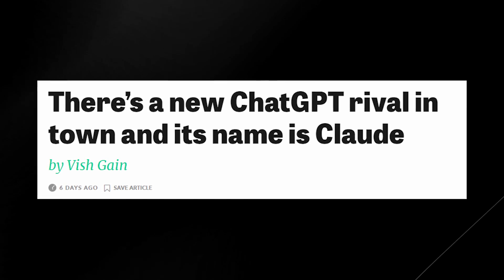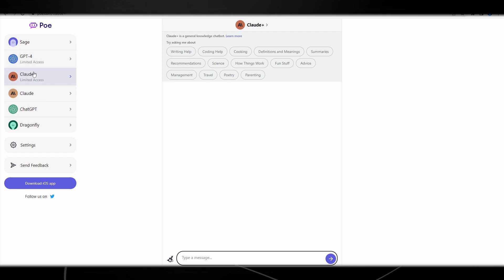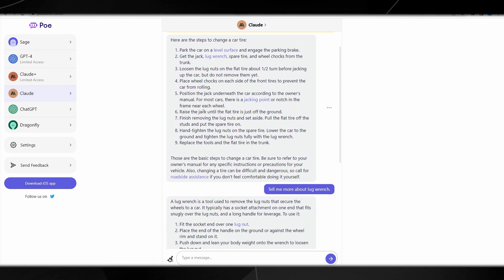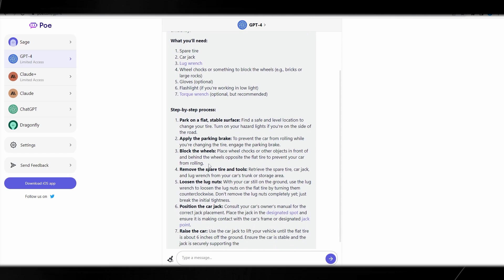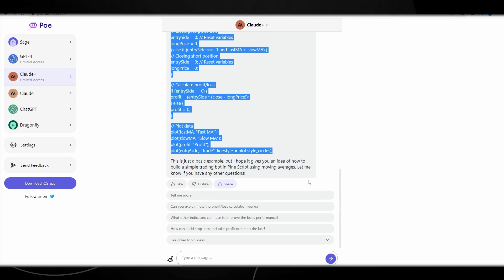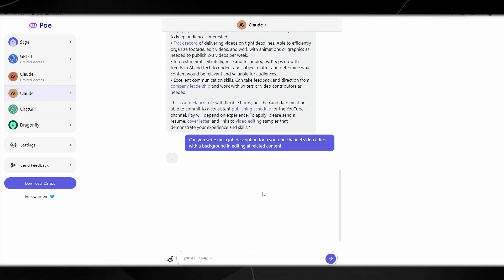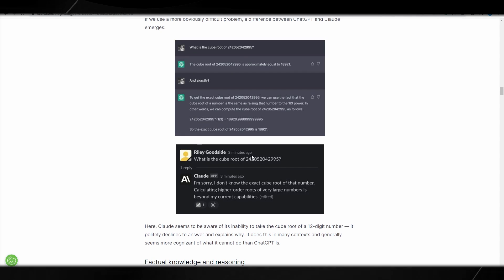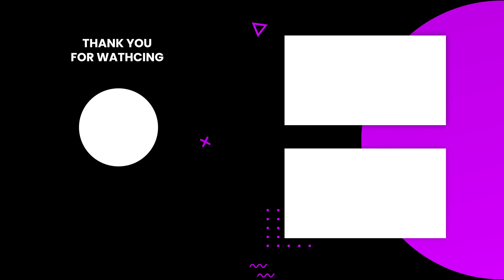GOOGLE and ANTHROPIC's NEW Insane CLAUDE SHOCKS The Entire Industry! (FINALLY ANNOUNCED!)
ANTHROPIC's recently launched a new Chatgpt competitor, in this video i provide examples of how you can use the new ai chatbot for daily tasks and how it compares to chat gpt.